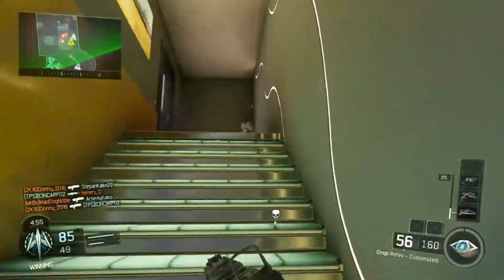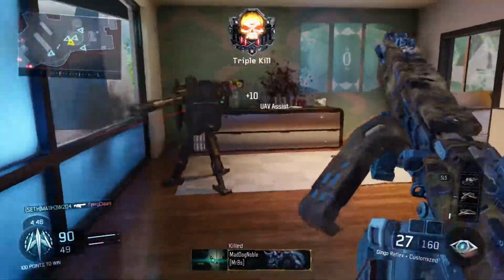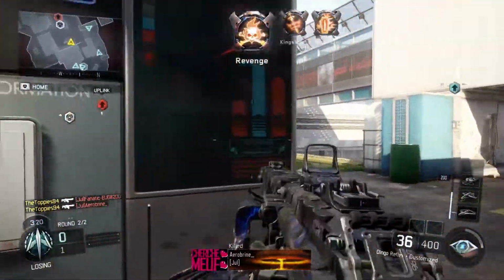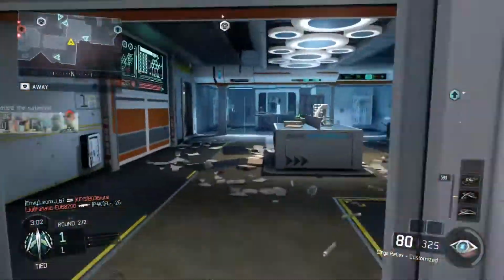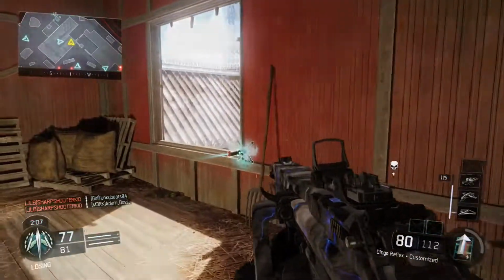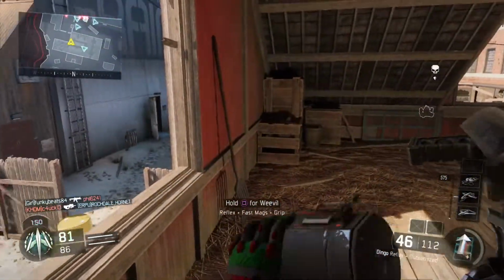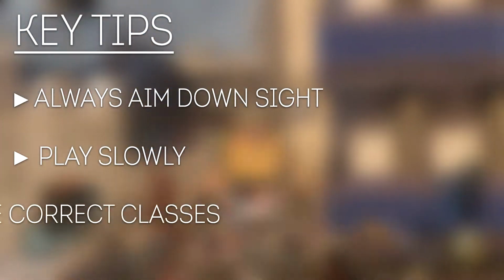FASTEST WAY TO GET DINGO GOLD - GOING FOR GOLD - BO3 TUTORIAL/TIPS+TRICKS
This is the series in Call of Duty Black Ops 3 where I will be showing you what you should be doing if you want to get Gold Camo on your guns. This will help you to earn the Diamond Camo and eventually the Dark Matter Camo. In this episode I am covering the Dingo LMG. I go through the best class you should be using for your 9 Headshot camos and then the different variable setups that you need to use for all of the other challenge camos.